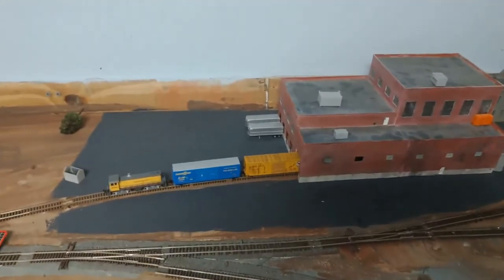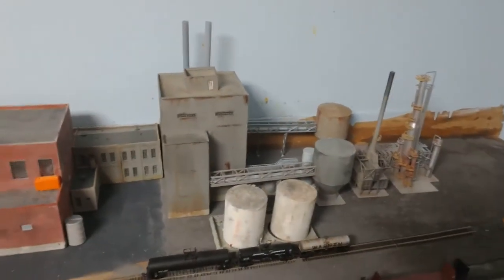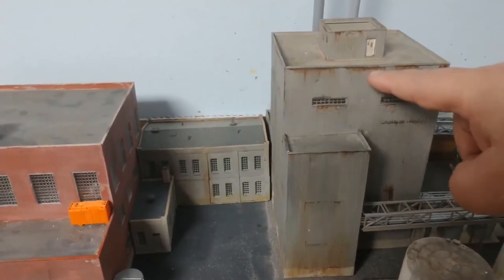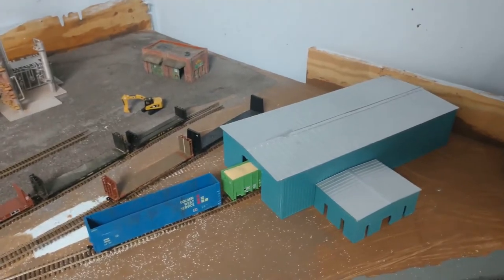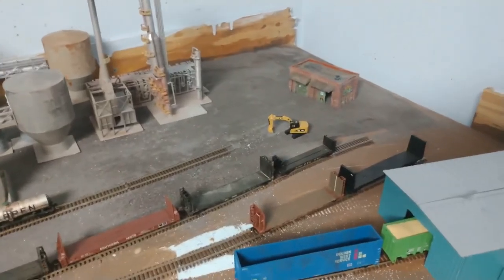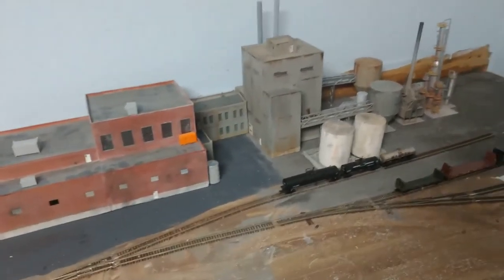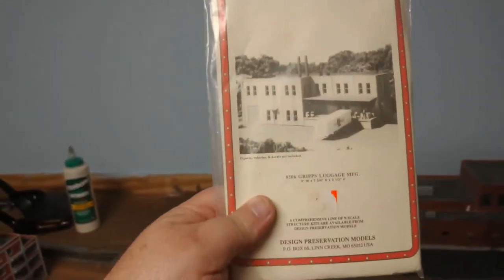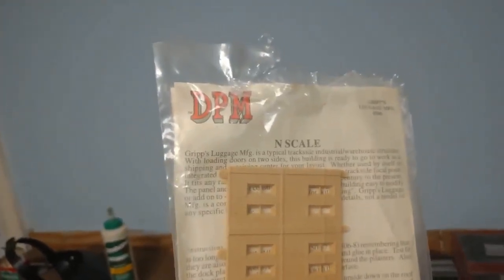Schmelly Paper Layout Update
Update to my Nscale layout. Featuring Schmelly Paper Mill